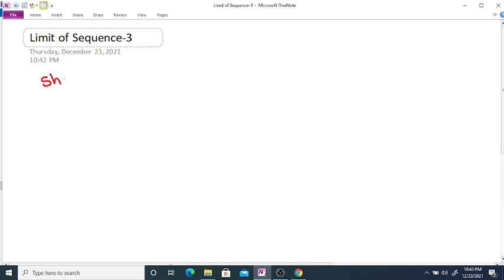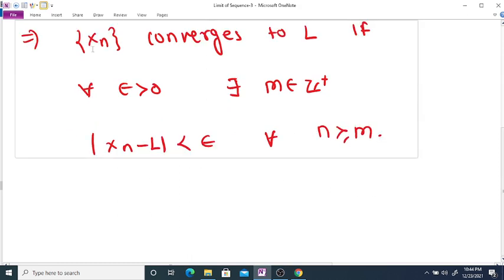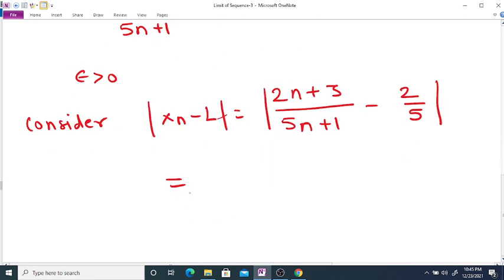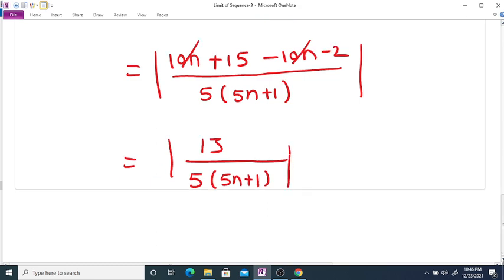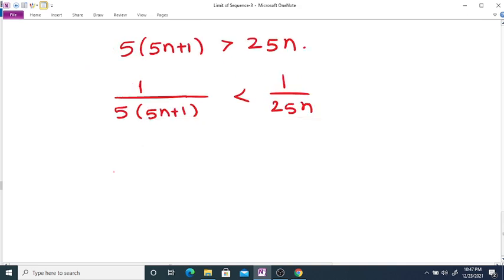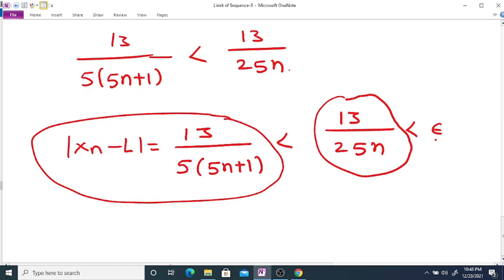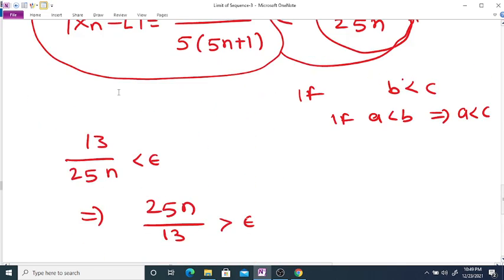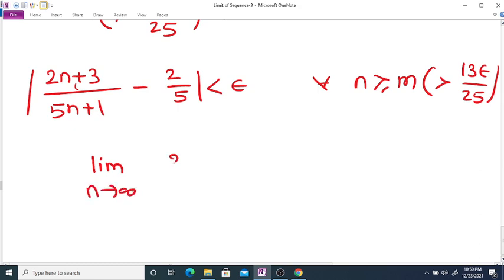Limit of sequence - 3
Show that sequence {(2n+3)/(5n+1)} converges to 2/5